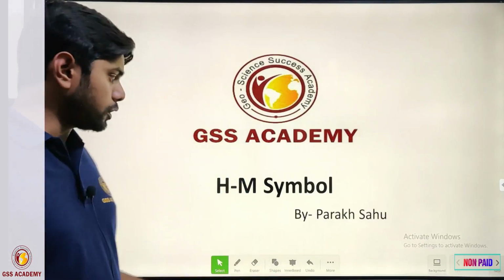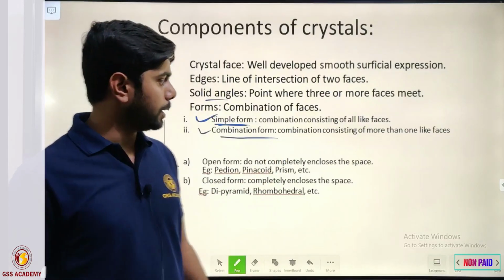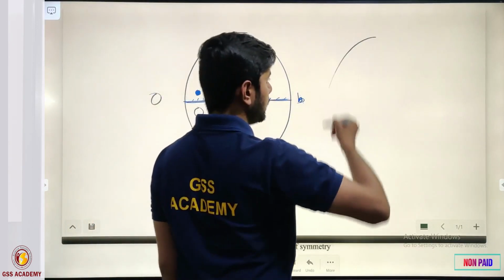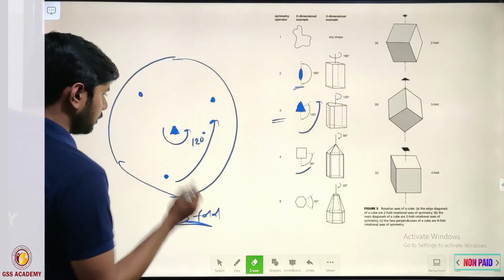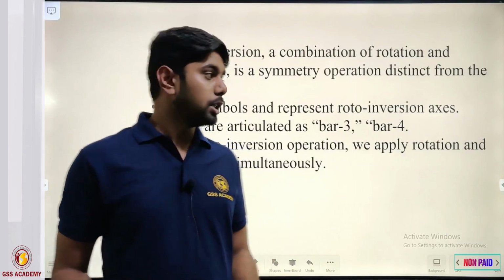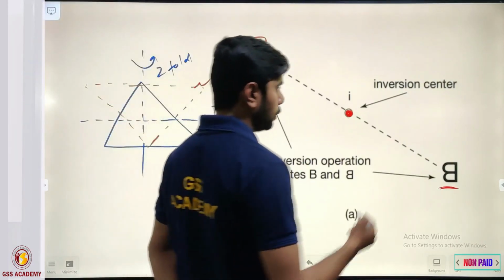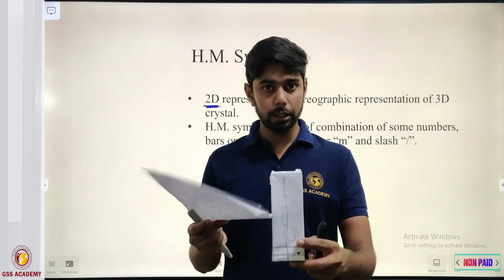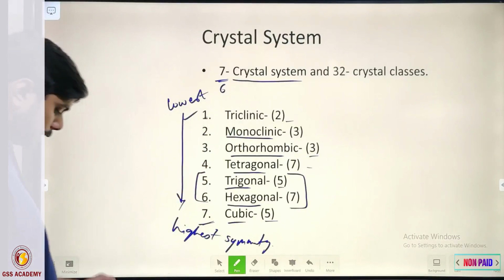Crystallography: Lect- 1 (HM Symbols Part: 1)